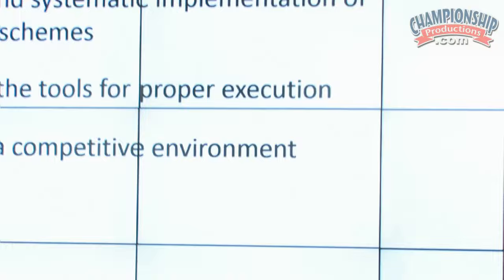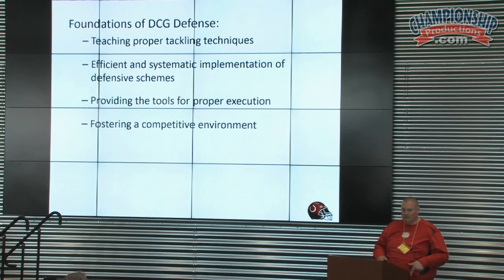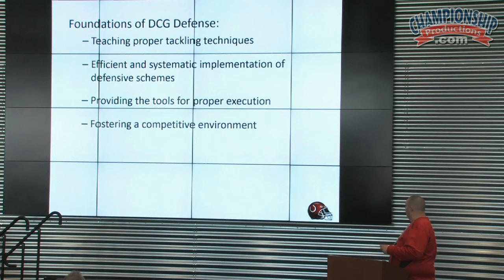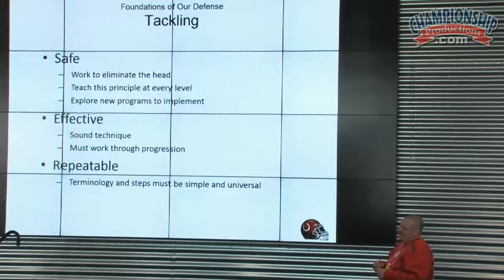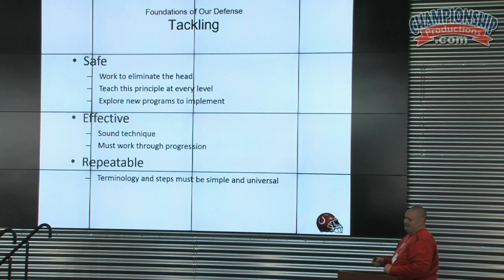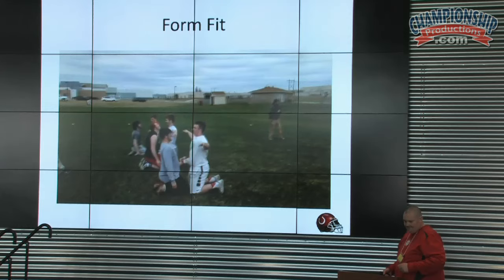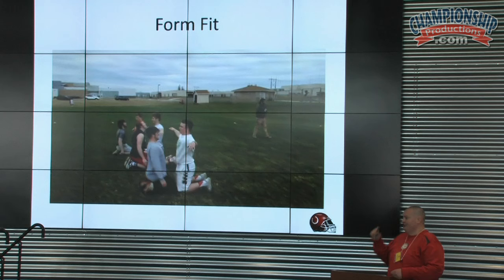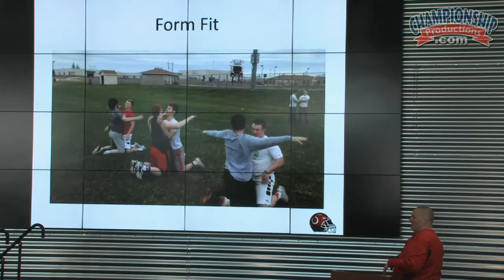2016 Iowa State Football Coaches Clinic - Scott Heitland & Brian Hutzel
featuring Scott Heitland, Head Coach, and Brian Hutzel, Defensive Coordinator at Dallas Center Grimes (IA) High School. Coaches Heitland and Hutzel bring a wide variety of techniques and philosophies to coach the defensive side of the ball. Coach Heitland describes how he has been successful in setting a winning culture and the demands he puts on his players. He also explains that he does this by partnering with his players and holding them responsible. Coach Hutzel covers how his defensive staff plans and implements practice.